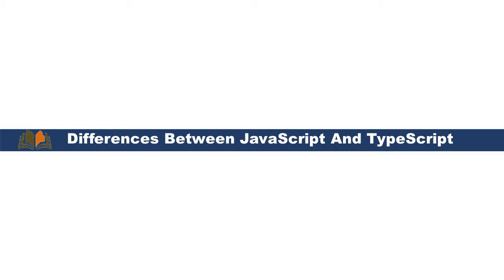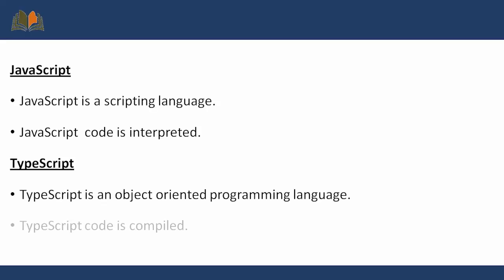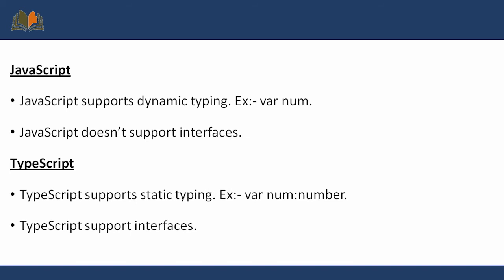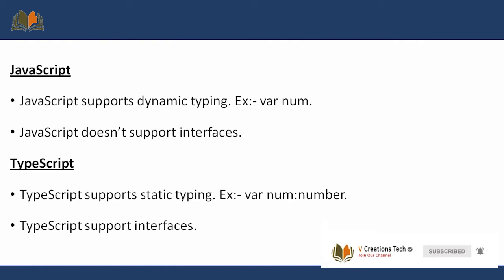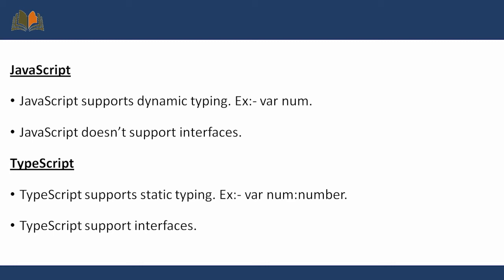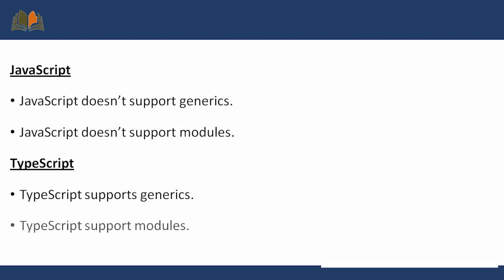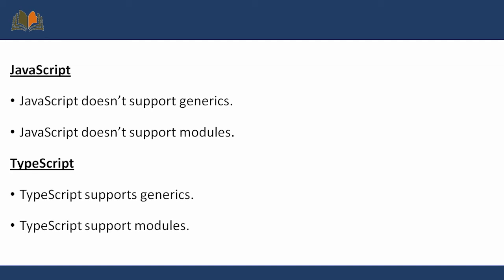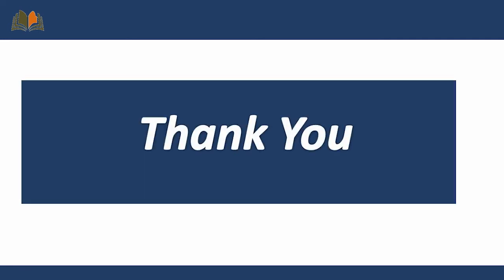Differences Between JavaScript And TypeScript #3 | TypeScript Course | VCreations Tech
Hello Friends,

Today our topic is on Difference between JavaScript and TypeScript.

JavaScript is a scripting language where as typescript is an object oriented programming language.
JavaScript code is interpreted but typescript code is compiled.
JavaScript doesn't support interfaces but typescript support interfaces.
JavaScript doesn't support generics,modules but typescript supports.

VCreations Tech.